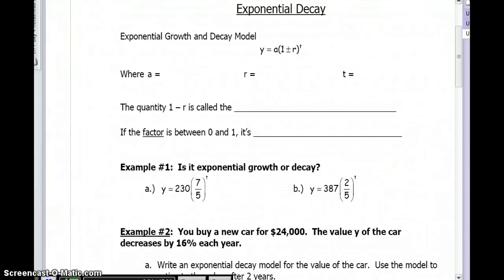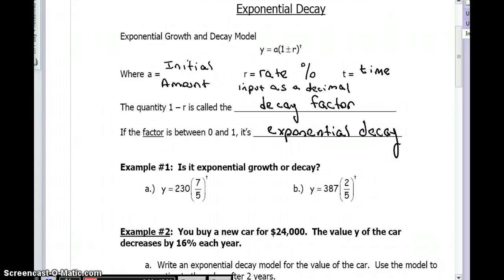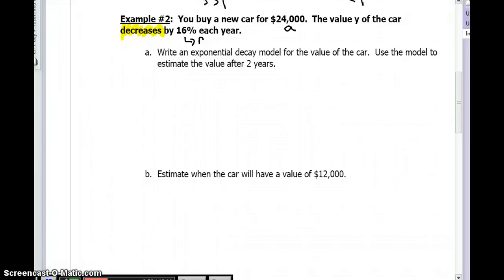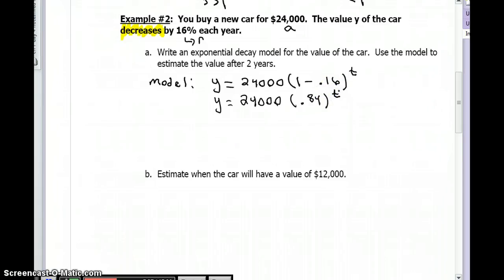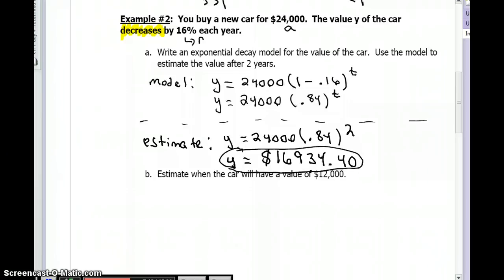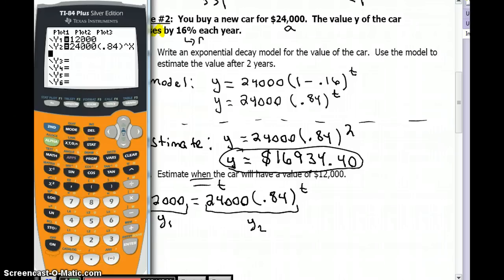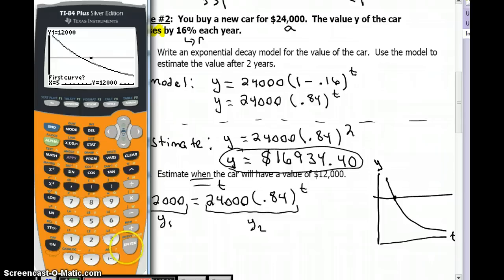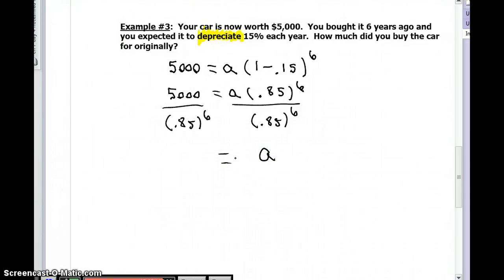Unit 5 Day 3 video Exponential decay